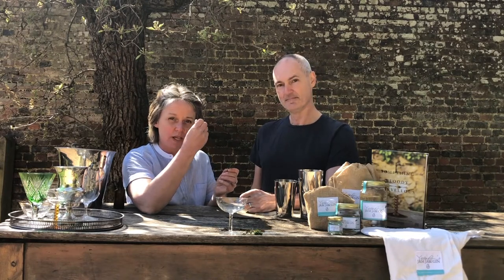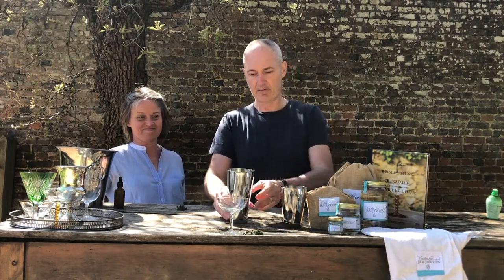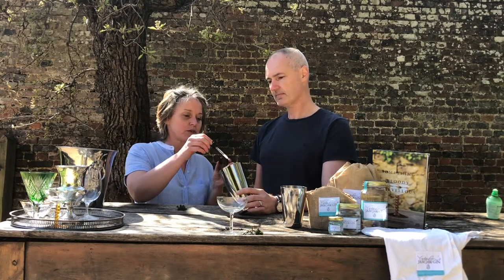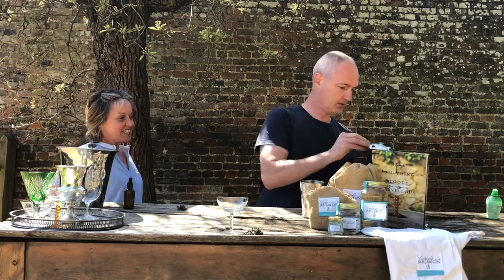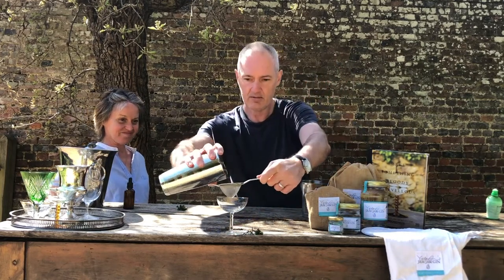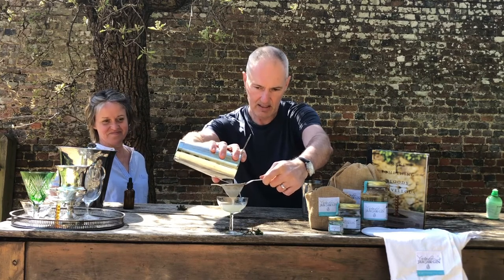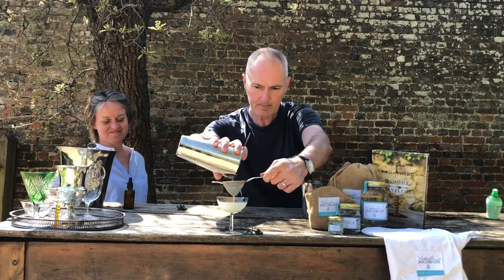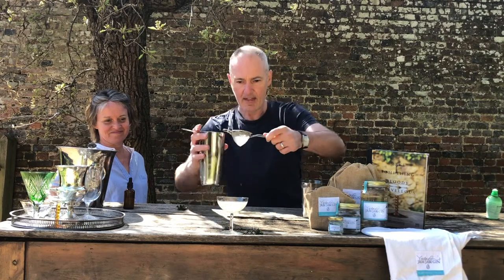Making the Lemon Thyme Cocktail with Jam Jar Gin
Capture the sweet, aromatic flavours of Lemon Thyme - a herb often grown in country gardens - in a marvellously refreshing drink.

Faye and Dan, co-founders of Jam Jar Gin, share how to make this delicious creation with their multi award-winning London Dry Gin.